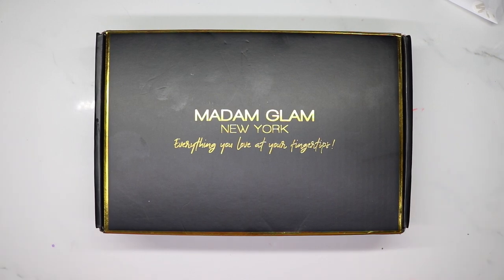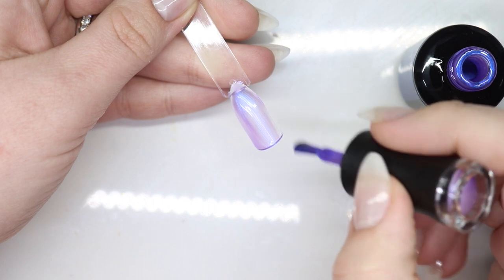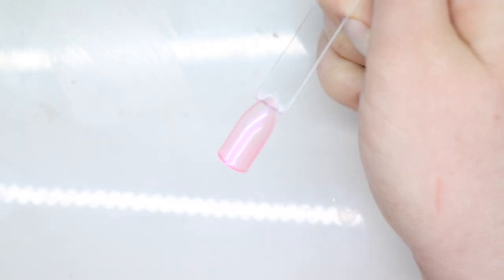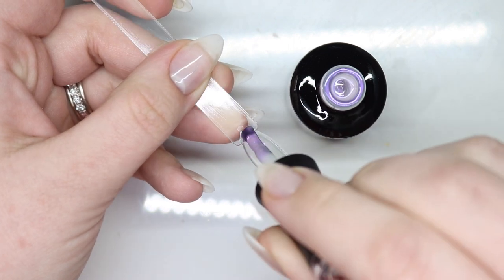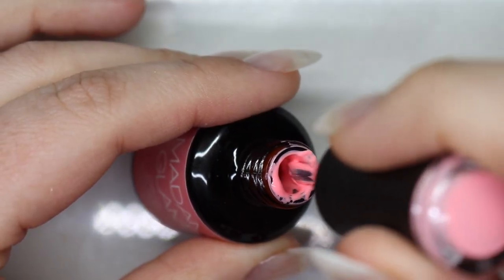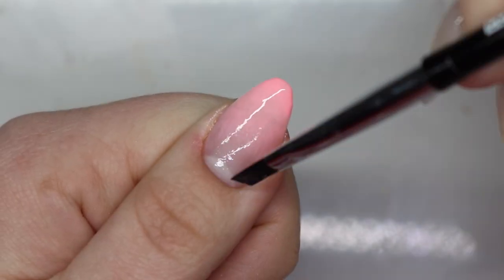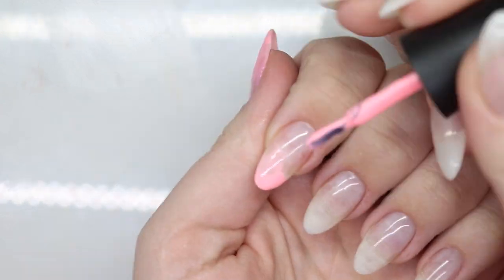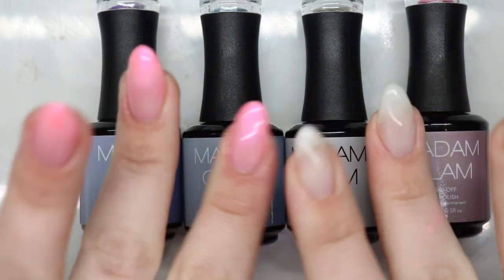NEW COLORS FROM THE MADAM GLAM WANTED COLLECTION + TUTORIAL | Gel Polish Ombre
—— SOCIAL MEDIA ——

—— DISCOUNTS ——
MADAM GLAM

—— HAPPY MAIL ——
Vanessas Nails